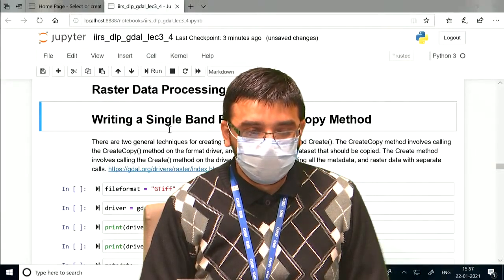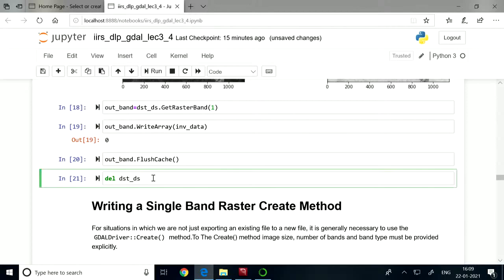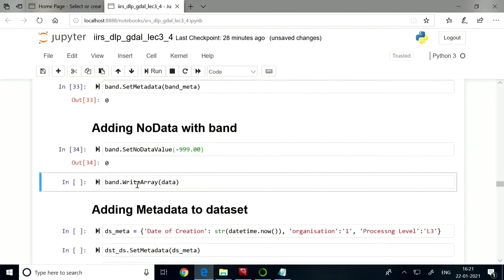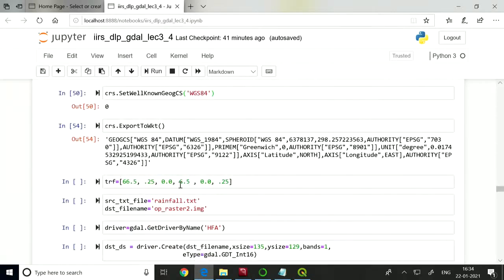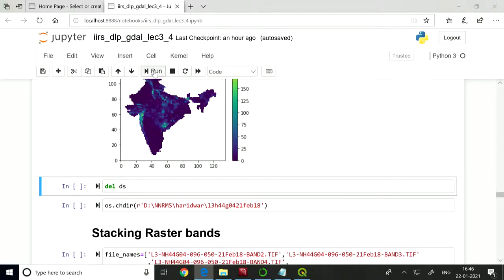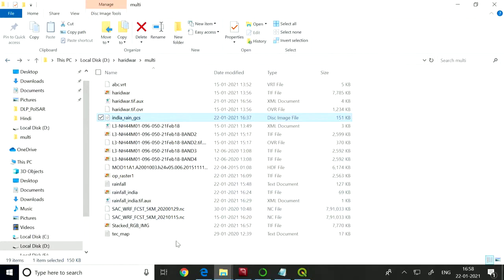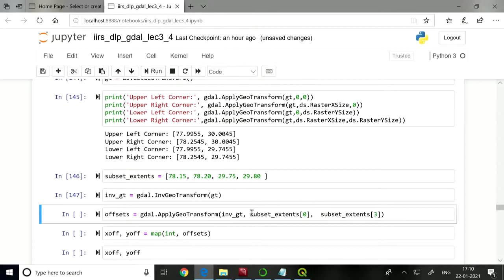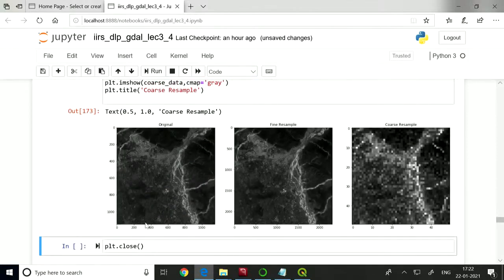Raster Data processing in python System by Shri Ravi Bhandari